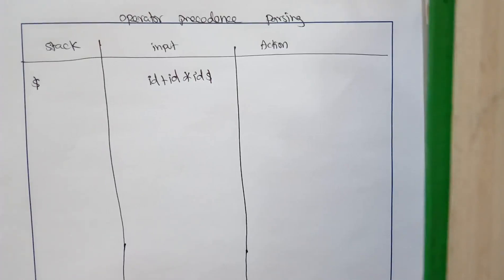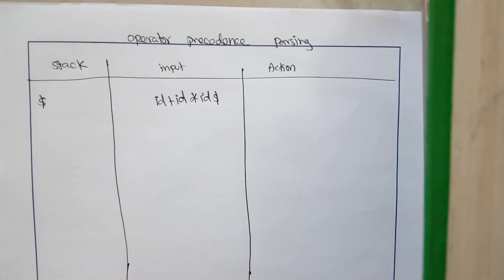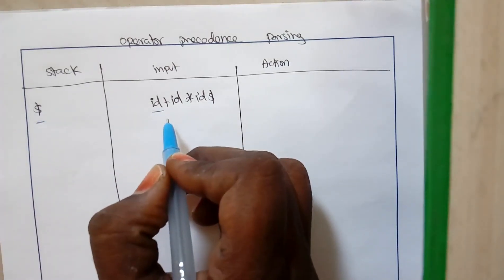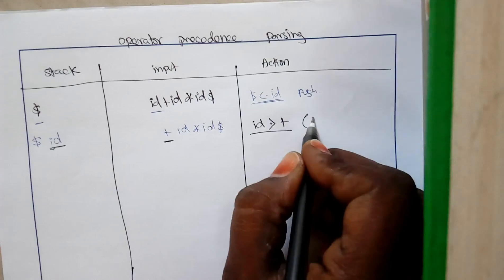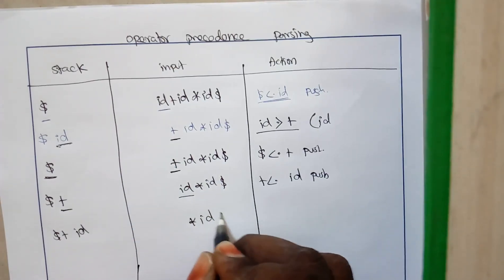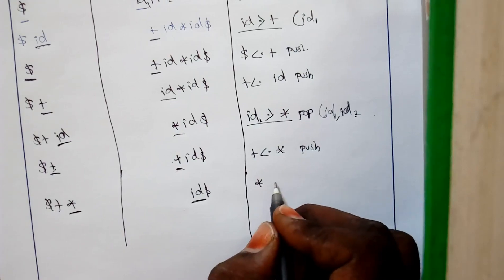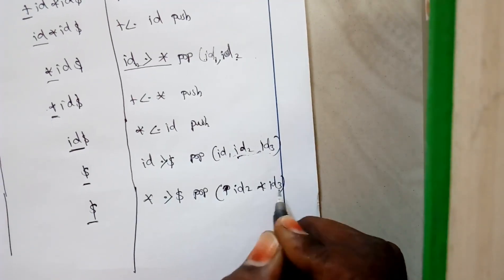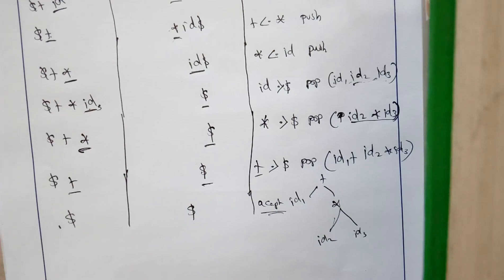Compiler Design Lec -34 -operator precedence Parsing - Parsing an input of compiler design(Part III)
Compiler Design Lec - 34 -Operator Precedence Parsing - Parsing an input of compiler design by Deeba Kannan(Part III)